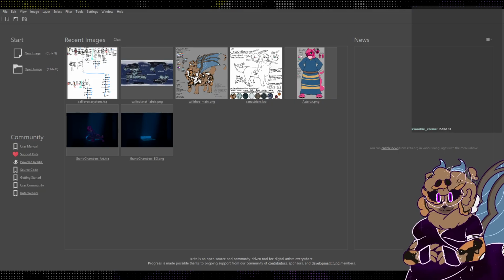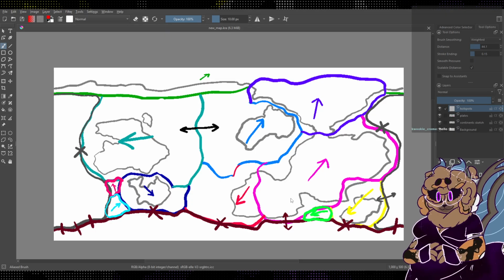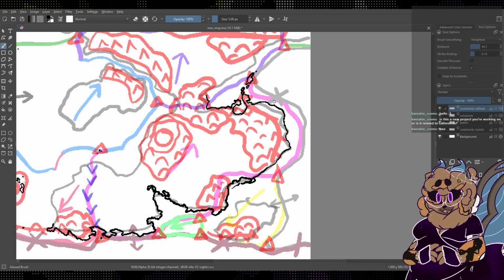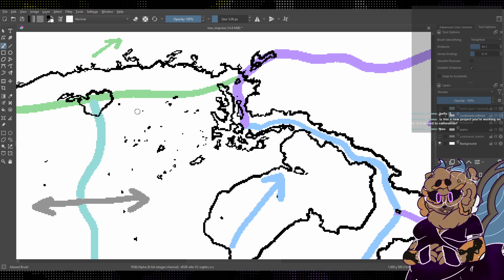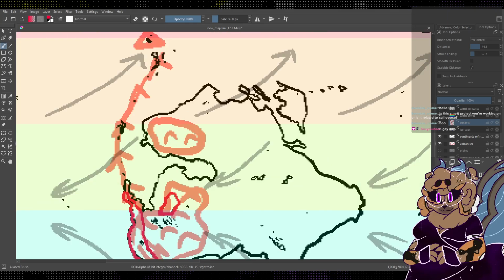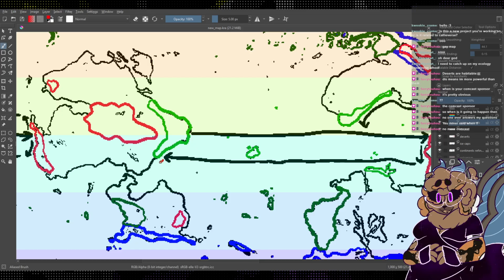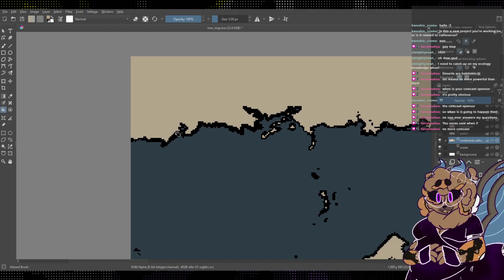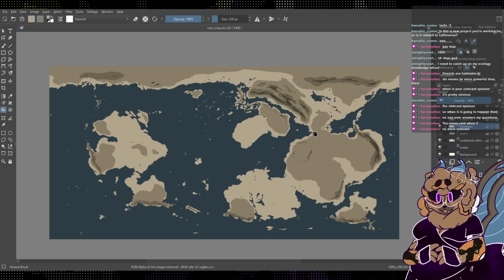[VOD] - Worldbuilding - Building a Homeworld!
15 June 2026 - Mapping out the Canastrians' homeworld!